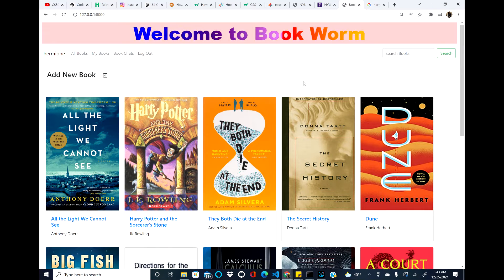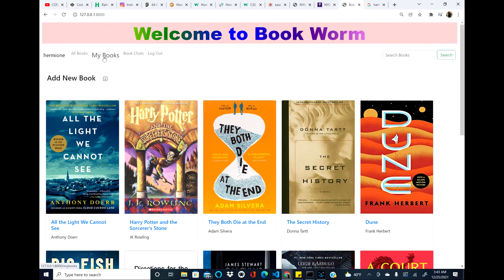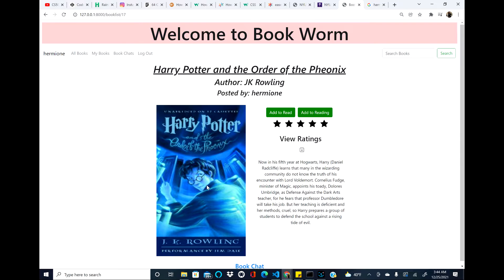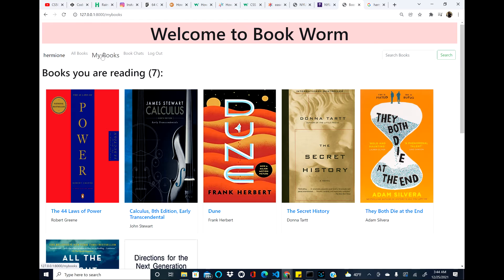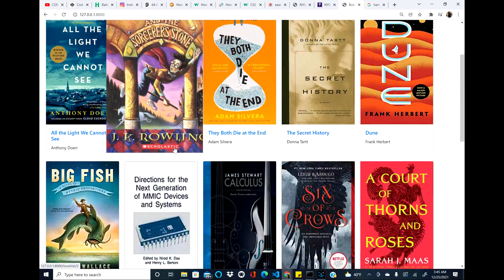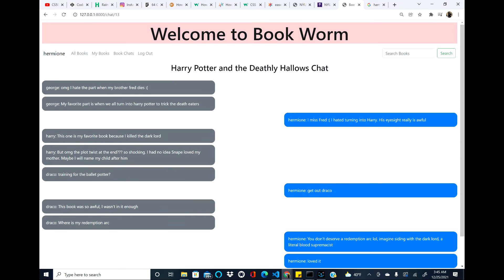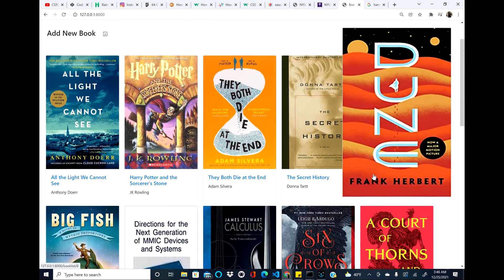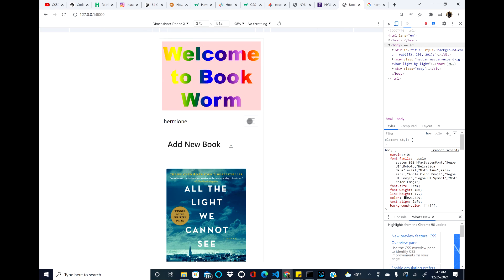CS50 Web Design Capstone - Book Worm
(0:00) - Intro/Background
(0:22) - Main Page
(0:39) - Add New Book
(1:11) - Book page
(1:30) - Read/Reading List
(2:10) - Rating
(2:37) - Book Chats
(3:10) - Mobile Response
(4:04) - Search Books